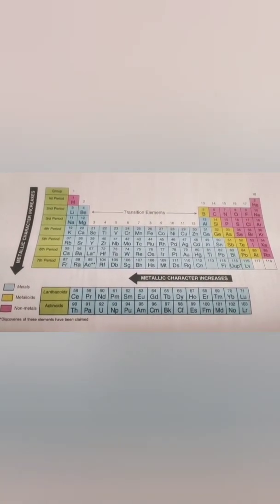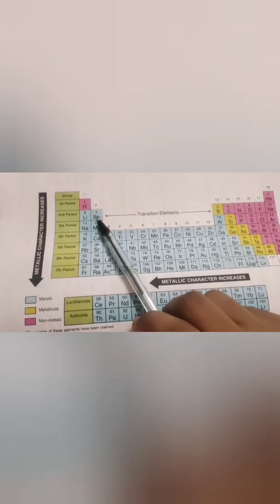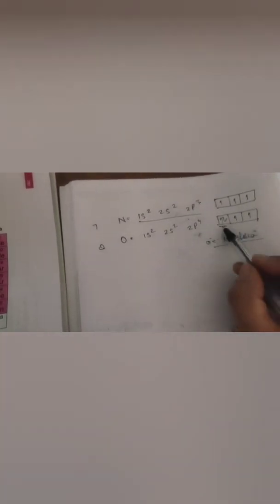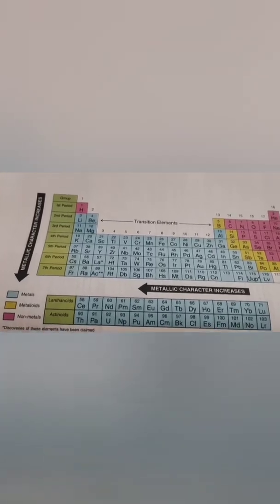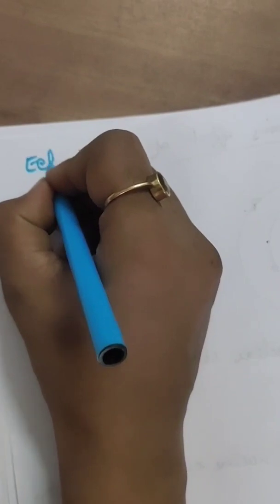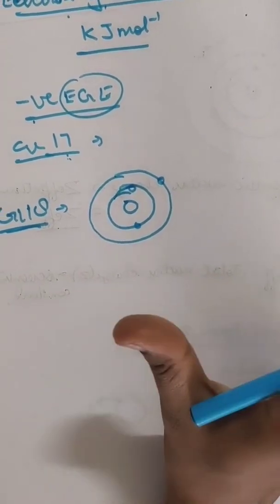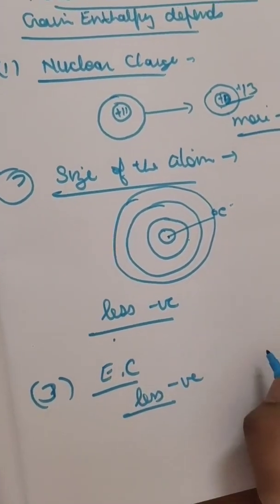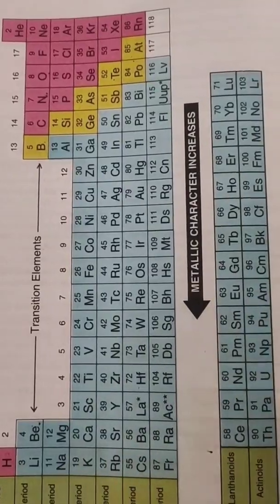Class XI Chemistry Chapter-3 (Part-6) Classification of elements and periodicity in properties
elecron gain enthalpy